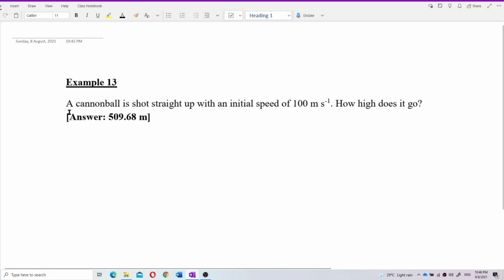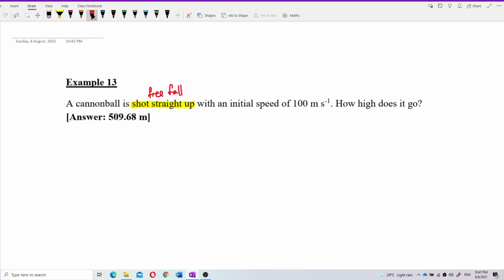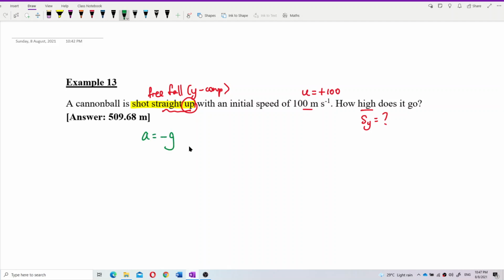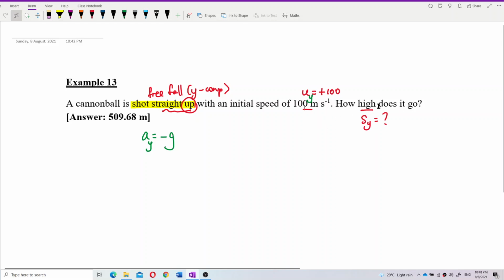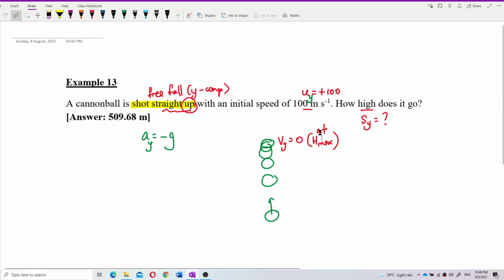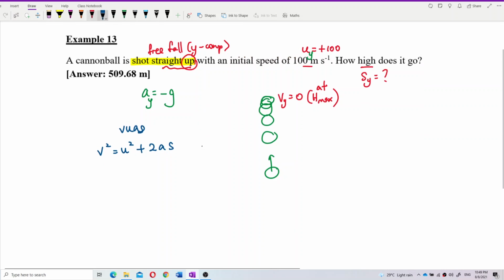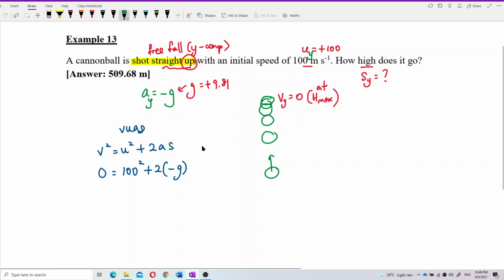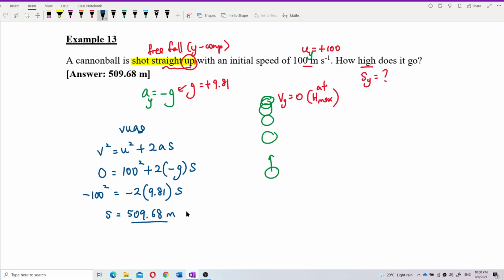Matriculation Physics: Free Fall Motion (Q3)